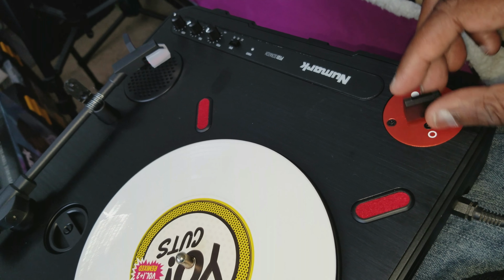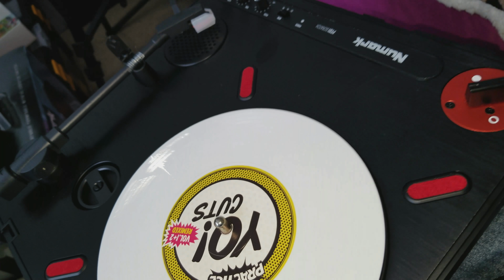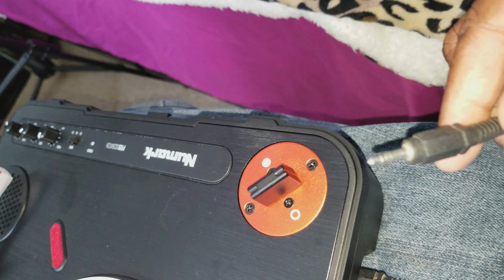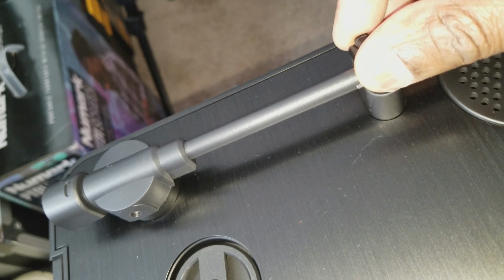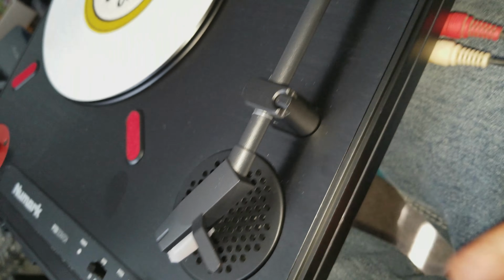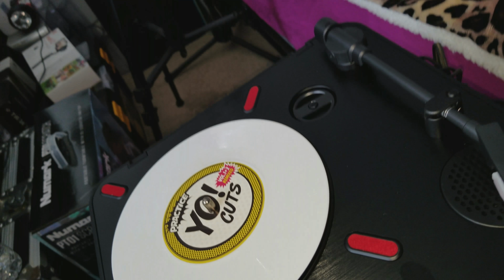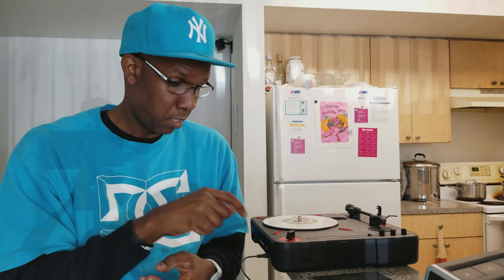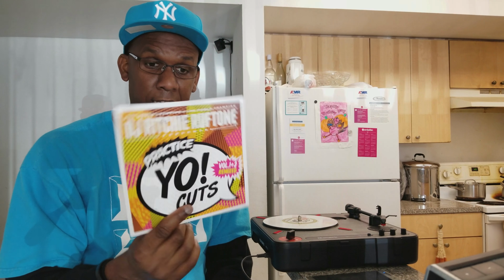Portablism Day 1 (In Da Kitchen Like Grandmaster Flash) {D.W.P.B} Season 2 Ep 64